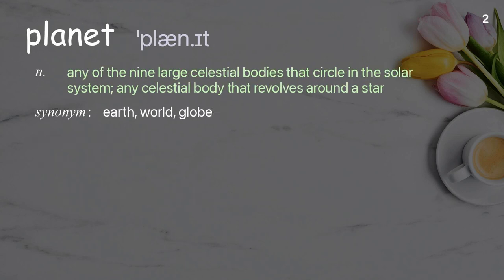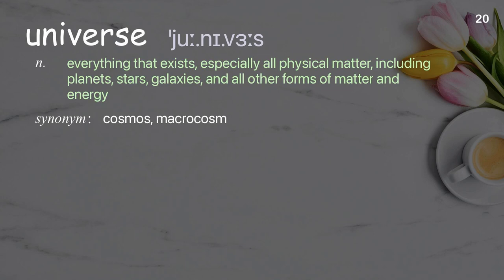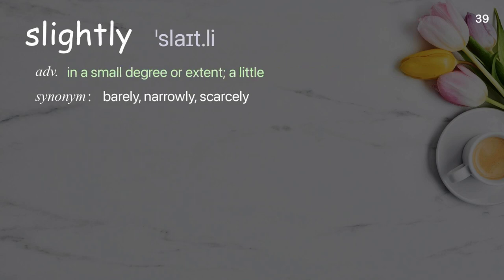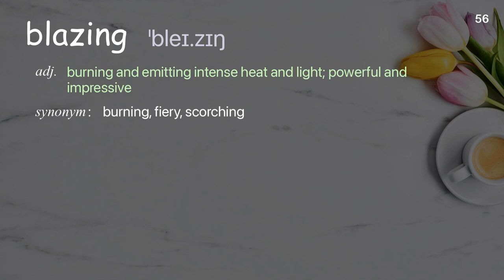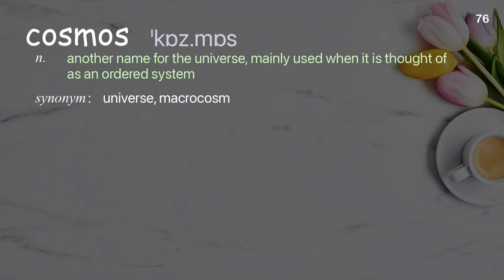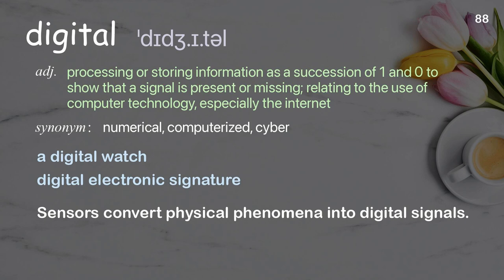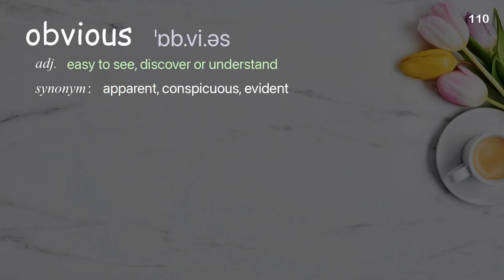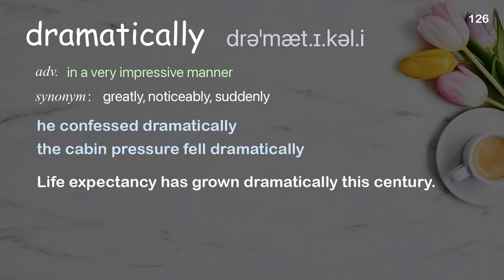136 Academic Words Ref from "Emily Levesque: A stellar history of modern astronomy | TED Talk"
■PLEASE NOTE

■Reference Source
Emily Levesque: A stellar history of modern astronomy | TED Talk